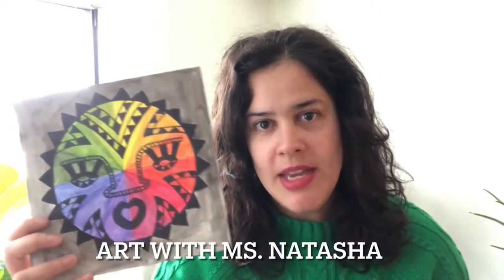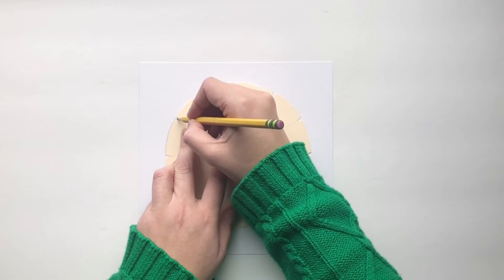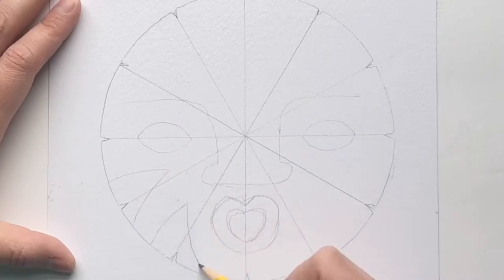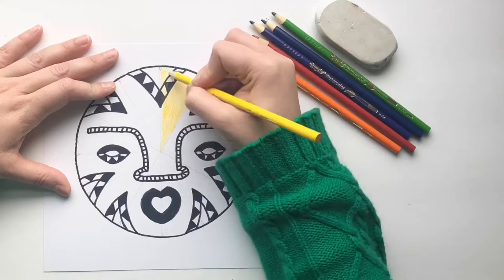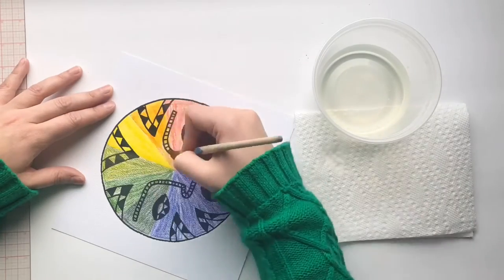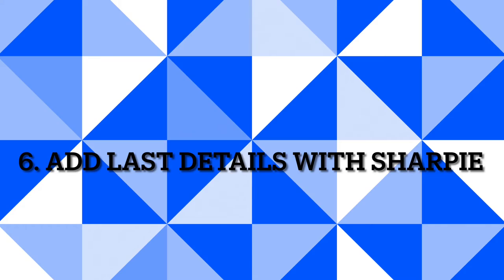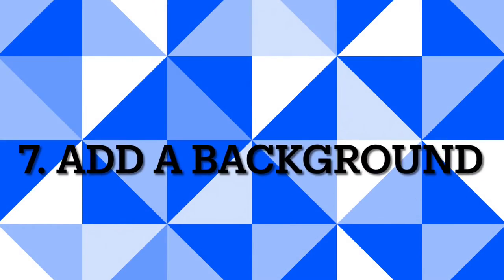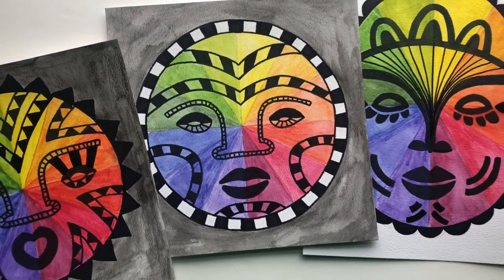Mask Color Wheel - Art with Ms. Natasha - High School School Art Secondary - Black History Month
Create a color wheel inspired by masks. You can search into your own cultural background to find inspiration!

STEPS:

1. Create circle with 12 sections
2. Draw your mask design with pencil
3. Trace your design with sharpie
4. Add color (using water color pencils) to each section, placing color in the correct spot on the wheel
5. Add water to mix and let dry completely
6. Add last details with sharpie
7. Add a background with a neutral color